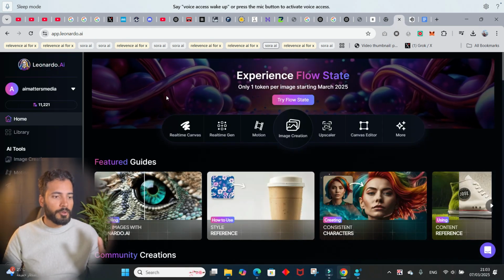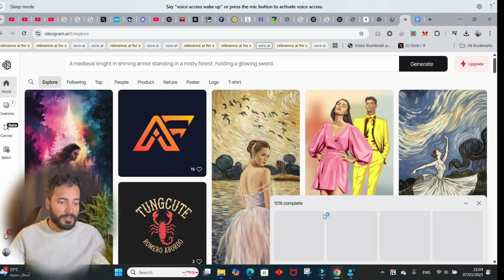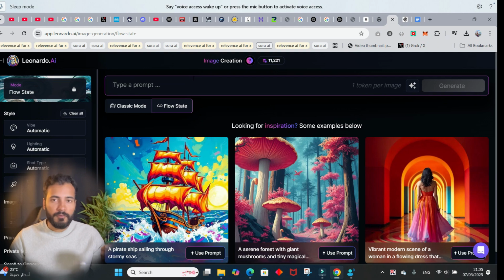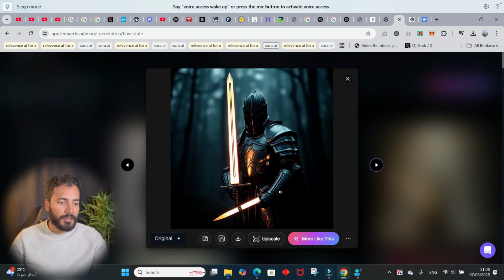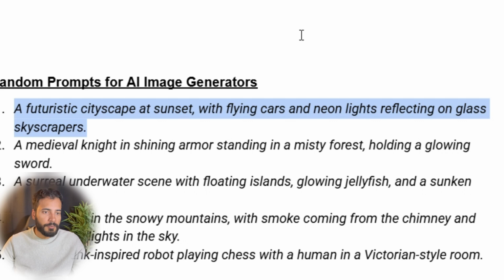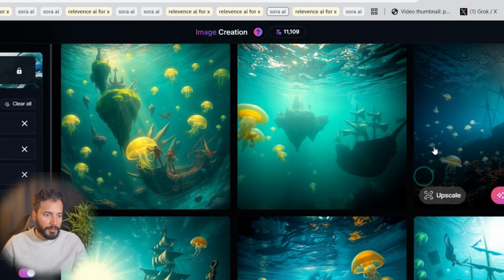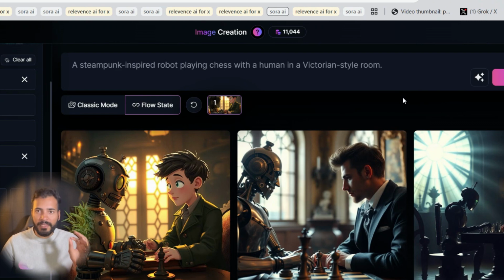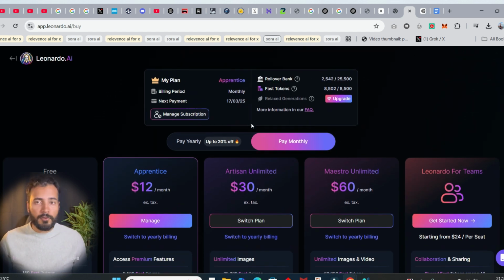Fastest AI Image Generators Compared - Leonardo AI vs Ideogram AI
Are you curious about which AI image generator is the fastest and most efficient? In this video, we put two of the top contenders, Leonardo AI and Idogram AI, to the ultimate test! Using five carefully chosen prompts, we compare their speed, creativity, and output quality to see which one delivers the best results. Whether you're a digital artist, content creator, or just exploring the world of AI-powered tools, this review will give you a detailed breakdown of how these platforms perform under pressure.

We’ll explore how quickly each AI processes prompts, analyze the artistic quality of their outputs, and discuss how user-friendly their interfaces are. From futuristic cityscapes to surreal underwater worlds, watch as these powerful AI tools bring creative visions to life in record time. If you're looking for the best AI art generator for your projects in 2025, this video is a must-watch!'

Simplified AI for Scheduling Content (Saves Me 20 Hours a Month)
Any Do for Managing My To-do (Makes Me a Master at Managing)